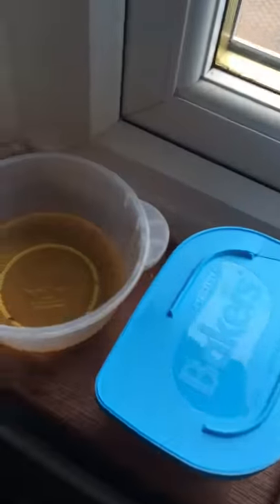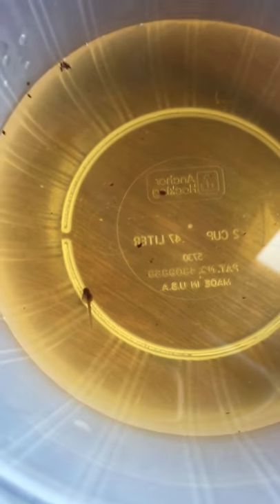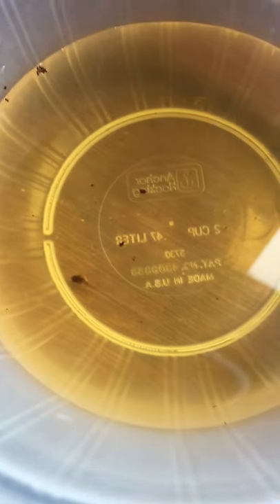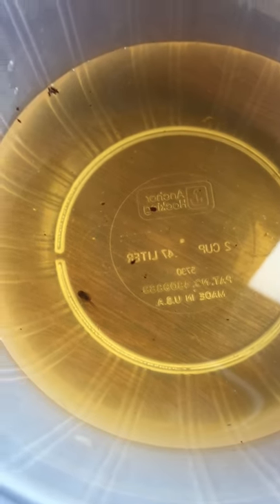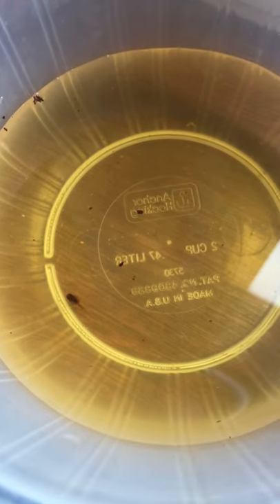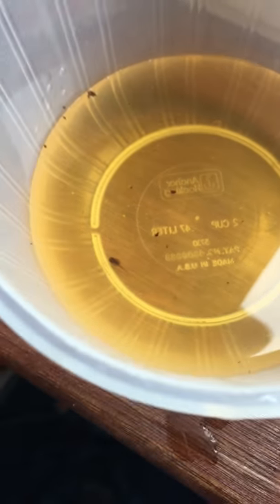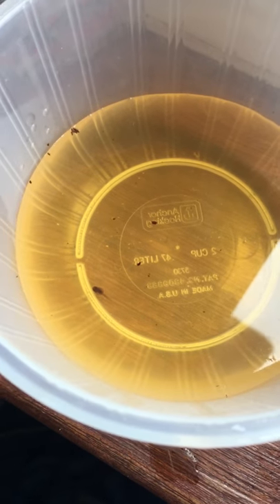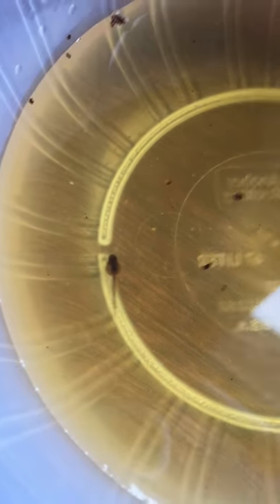First UK blue footed dendrobate luecomelas dart frog tadpole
This is a photo of my blue footed luecomelas tadpole which hatched out around 2.5 weeks ago more videos to follow